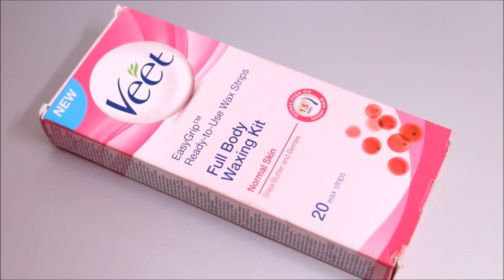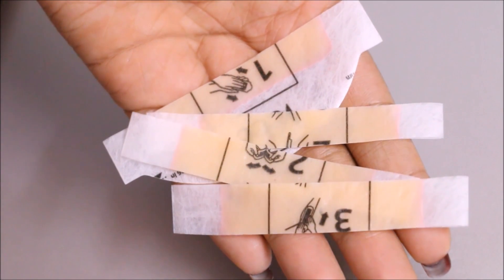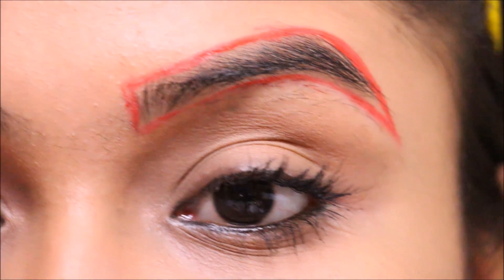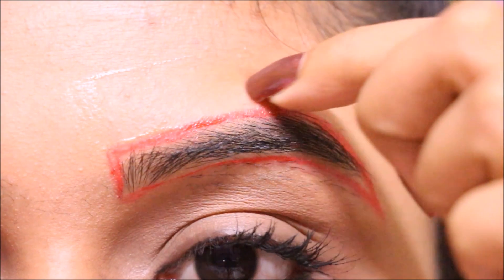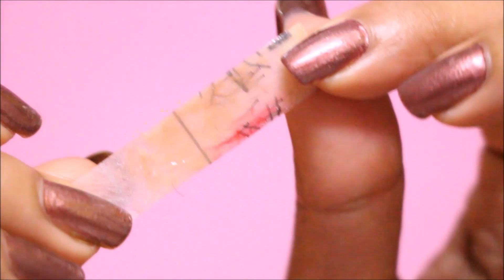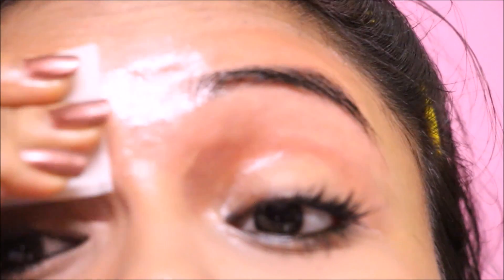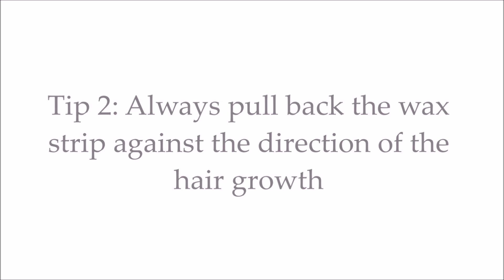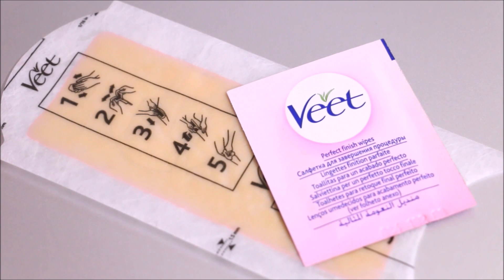How to wax your Eyebrows at home? || Best & the Cheapest Methord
Beauty Infinity
//Hindi Youtube Channel for Skincare, haircare & DIYs//

hit on the bell icon for notifications

ishita chanda
5s, Maheswari Villa, Thiruvalluvar Salai, injambakkam, chennai-600115